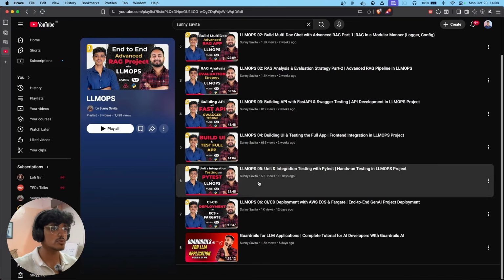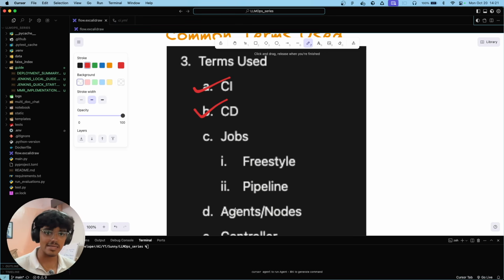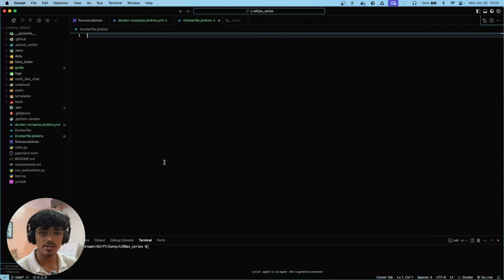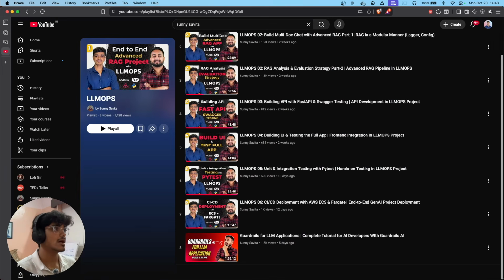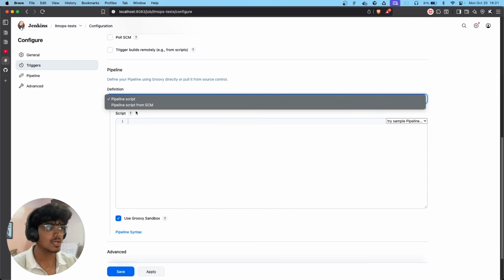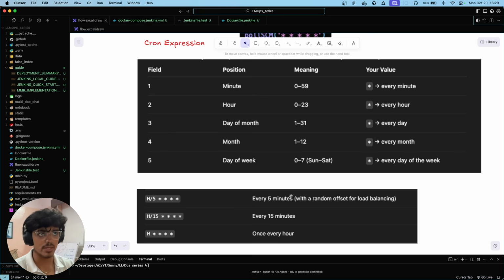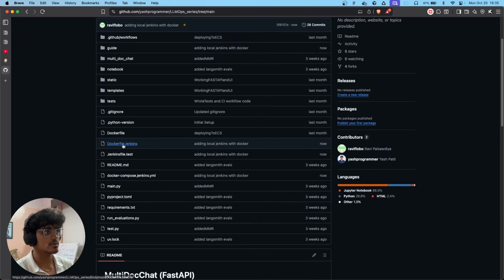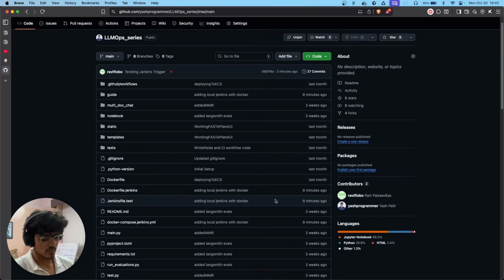LLMOPS 07: Jenkins with Docker | Full CI/CD Pipeline Setup | End-to-End GenAI Project Deployment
Welcome to the Complete LLMOPS Project Series!
In this End-to-End Advanced RAG Project, we’ll build a production-ready GenAI Document Chat System step by step. From setup → RAG pipeline → FastAPI integration → testing → deployment on AWS ECS (Fargate) — everything is covered.

Series Syllabus

1️⃣ Setup & Installation – UV setup, project structure, requirements, Jupyter integration
2️⃣ RAG Implementation – Core concepts, logger, config, Pydantic models, multi-doc chat, advanced RAG (token counter, memory, evals, MMR)
3️⃣ FastAPI Integration – Overview, adding APIs, testing with Swagger UI
4️⃣ UI Integration – HTML & CSS basics, connect frontend with backend
5️⃣ Testing with Pytest – Unit & integration tests, fixtures, mocking, test cases for multi-doc chat
6️⃣ Deployment (AWS ECS Fargate) – CI/CD pipeline, GitHub Actions, workflow integration, cloud deployment

LangChain – RAG pipeline
DataStax AstraDB– Vector store
Python – Backend + AI logic
FastAPI – API layer
Pytest – Testing framework
AWS ECS (Fargate) – Cloud deployment
Streamlit/HTML/CSS – UI